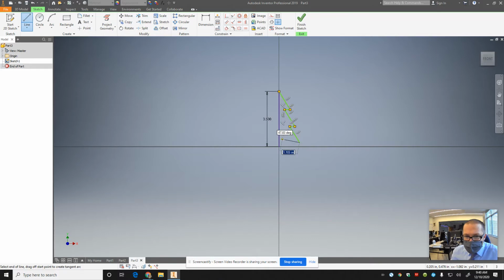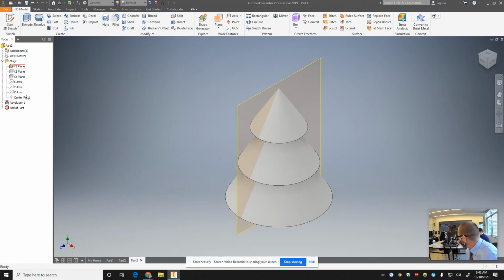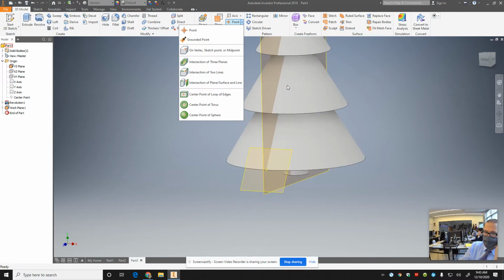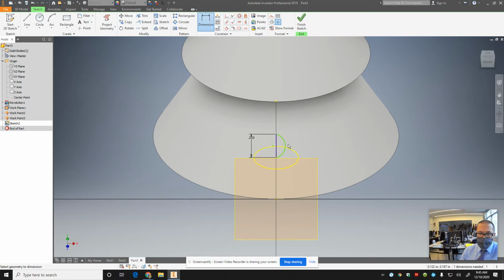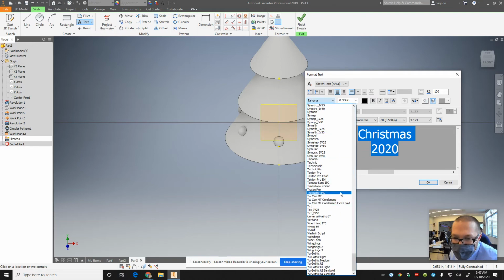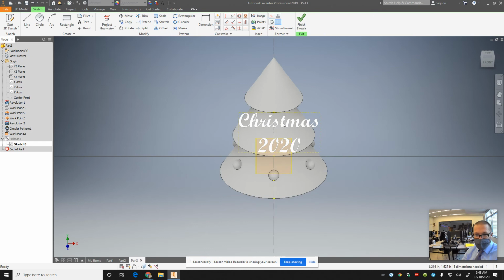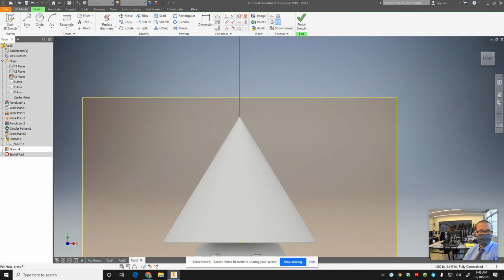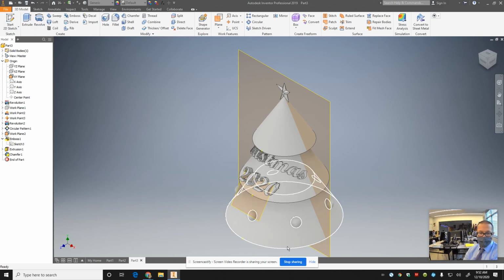Engineering 1 - Another Simple Tree Design Showing how to add Work-points and Work-planes